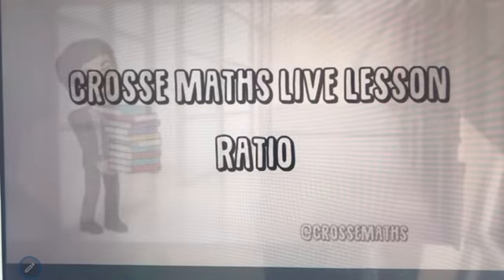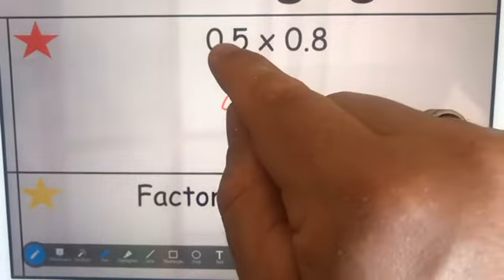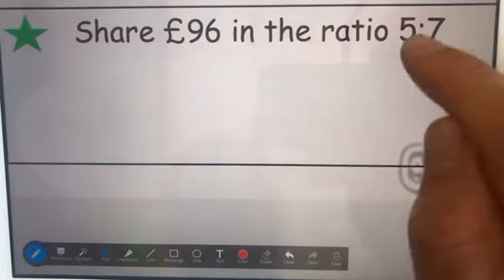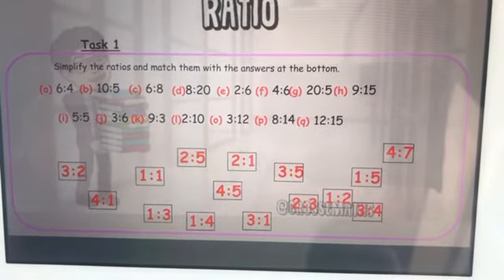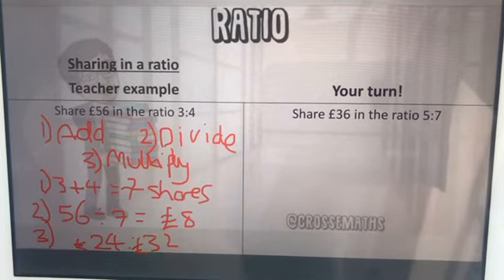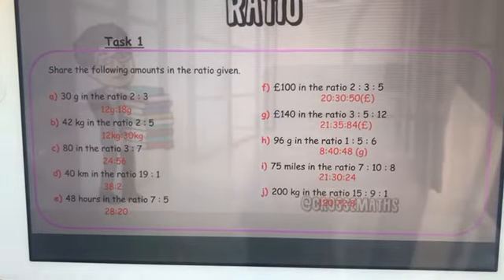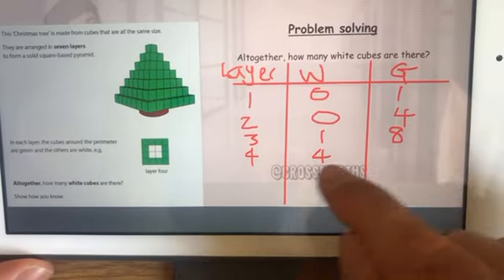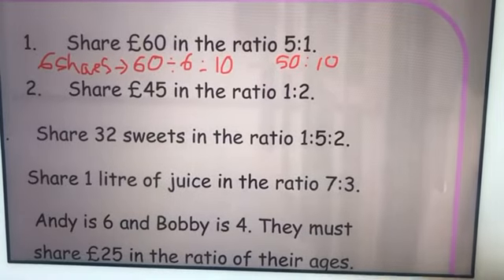CrosseMaths lesson - Ratio